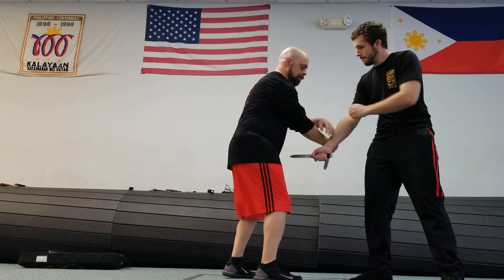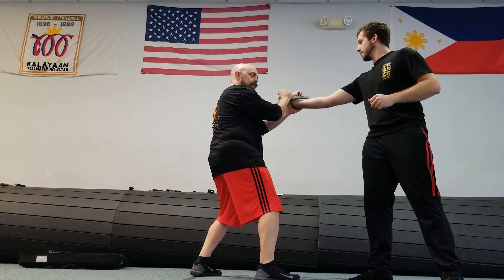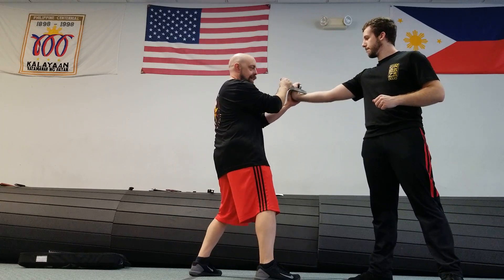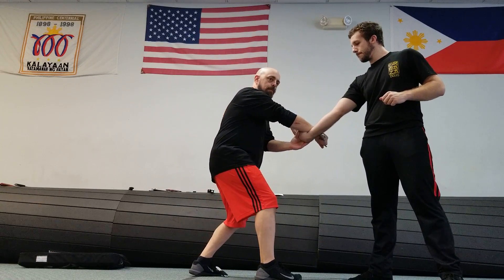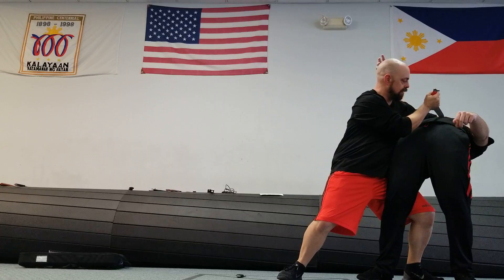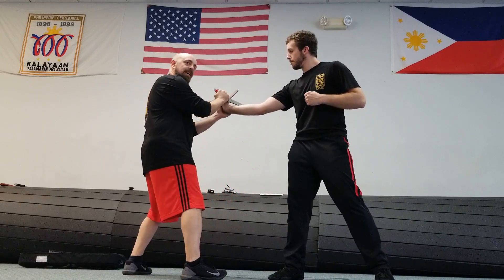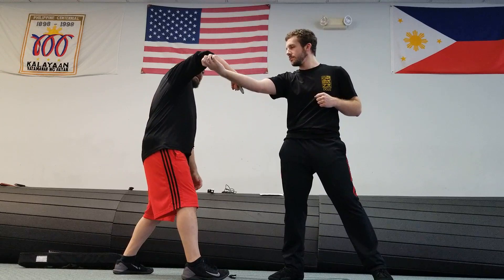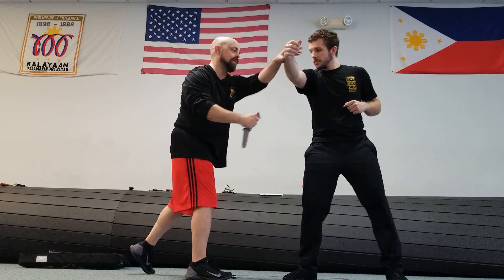Palisut 33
Knife to knife seminar